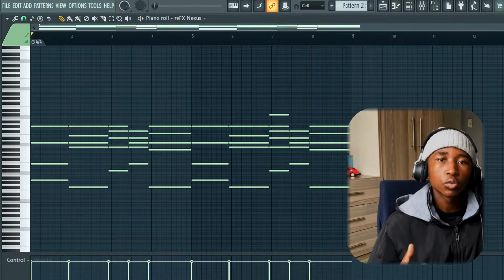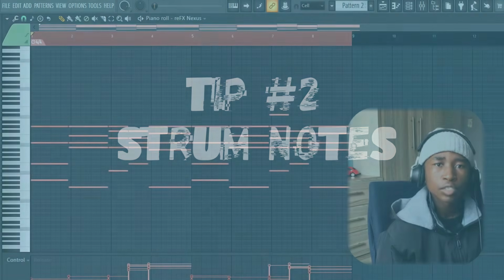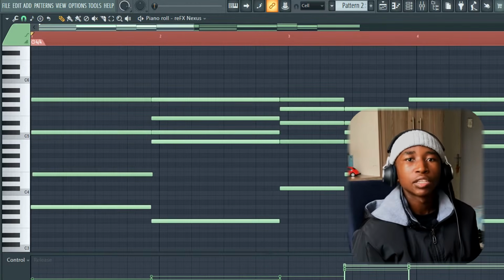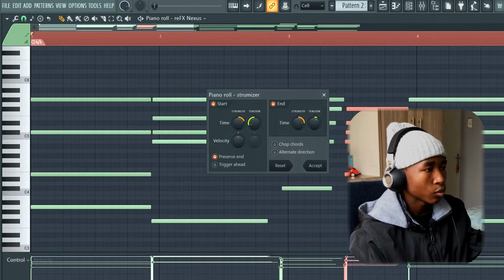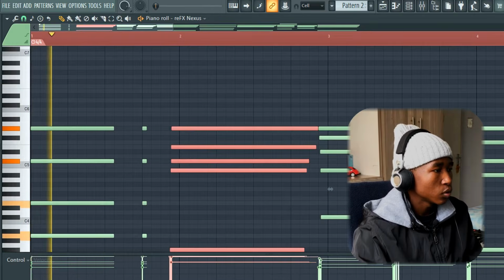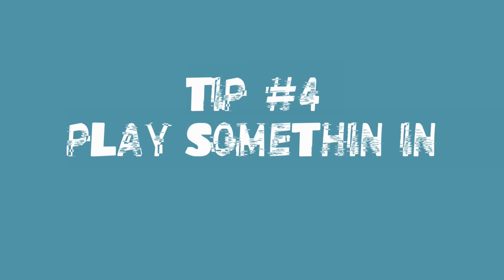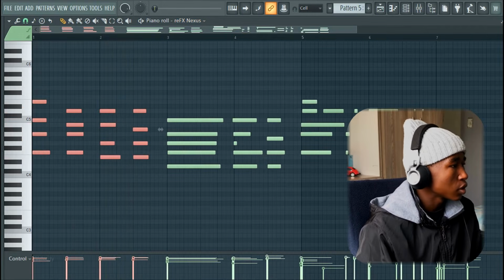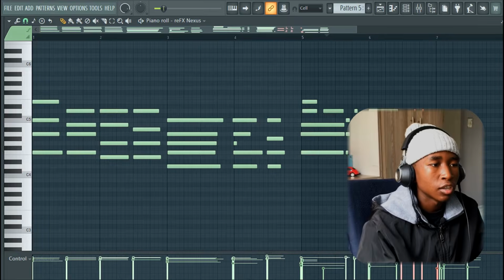The Ultimate Private School Piano CHORD hacks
I called these ‘secret’ chord tips because nobody really taught me this stuff — I just picked it up along the way. They’re simple ideas, but they can make your chords sound way more interesting

0:00 Intro
0:57 Tip #1
02:02 Tip #2
04:17 Tip #3
05:43 Hi there
05:58 Tip #4
08:19 Secret Tip